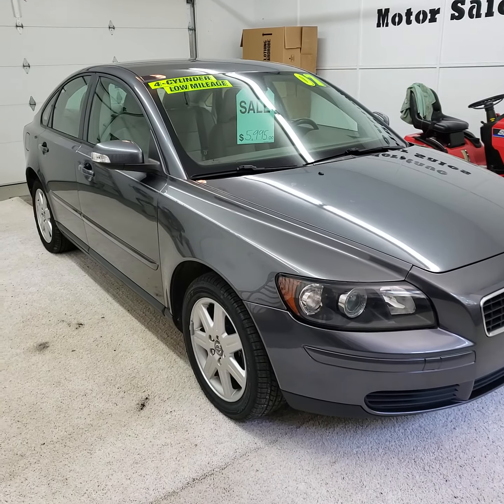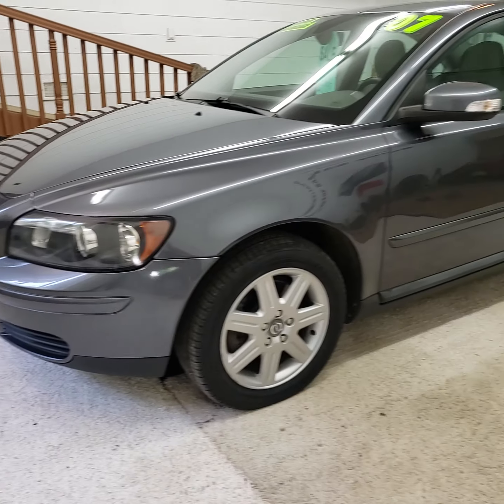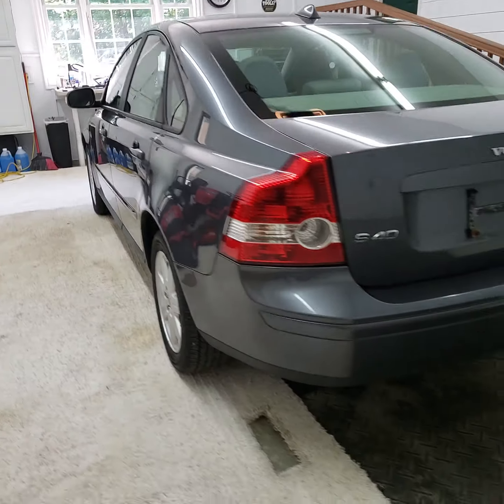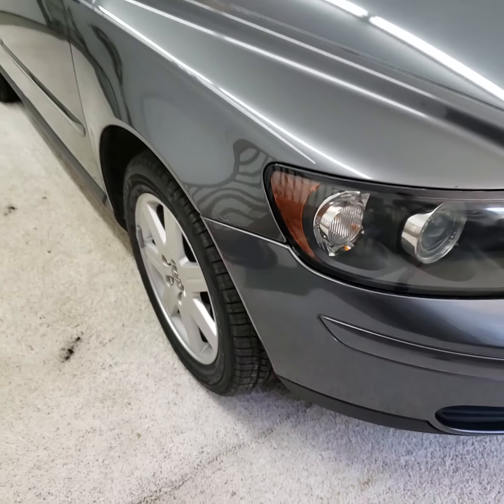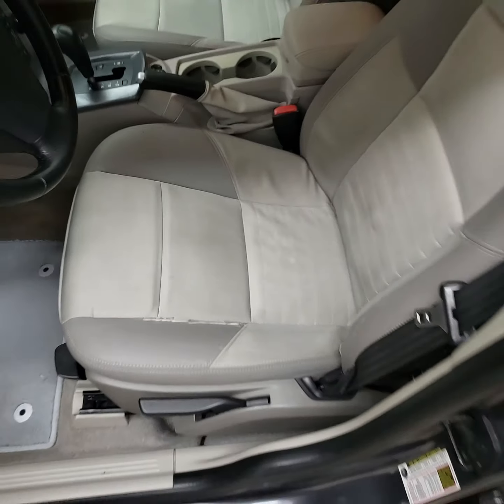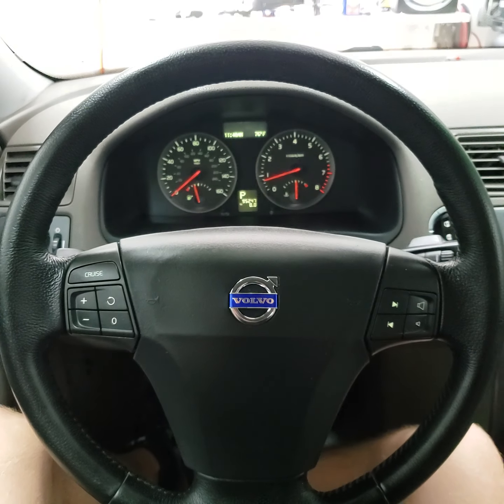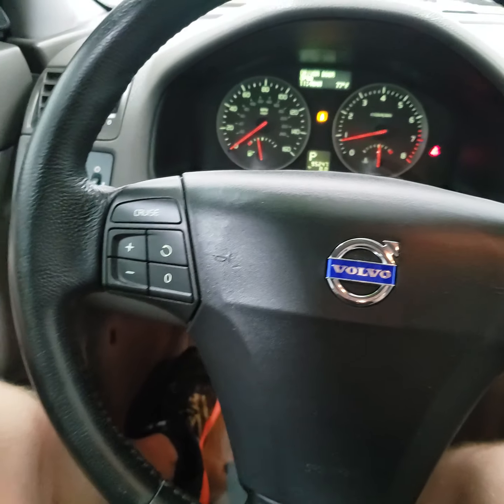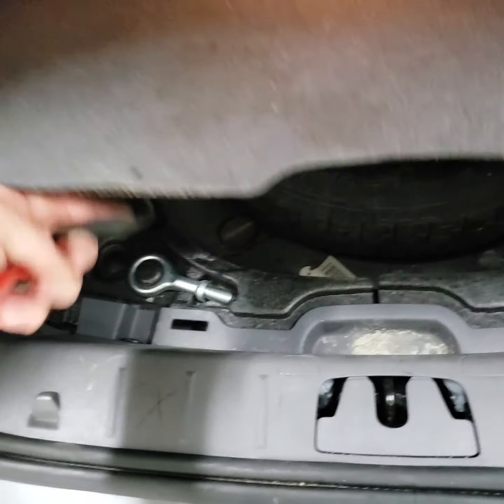2007 Volvo S40 2.4i